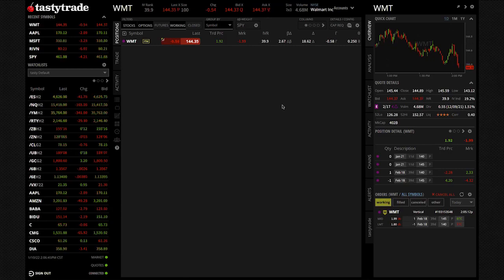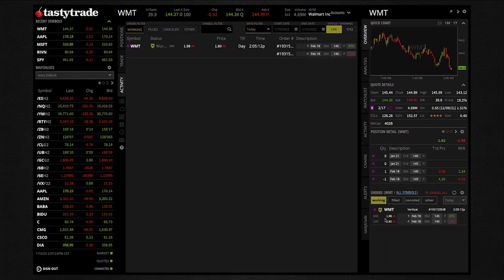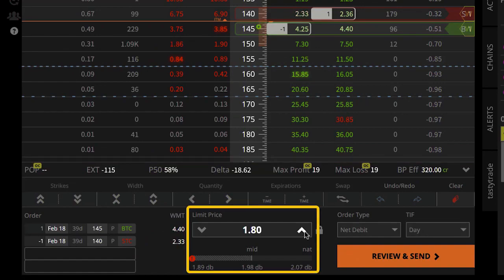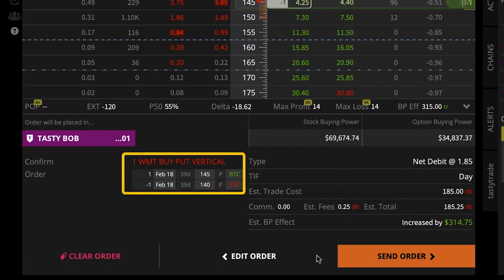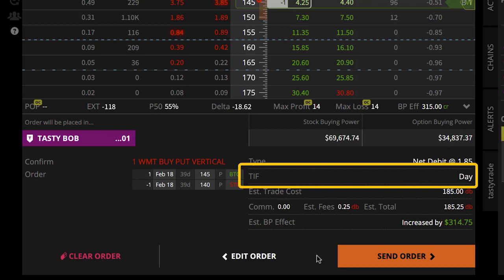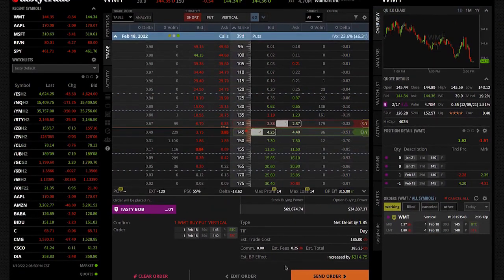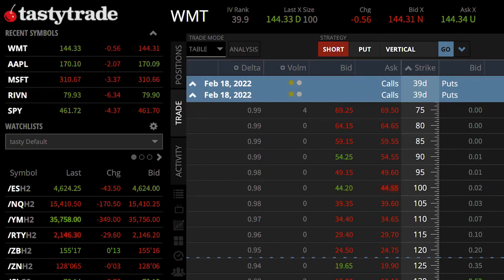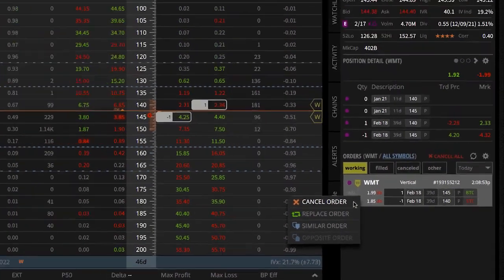Desktop Platform Quick Guide How to Replace and Cancel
To read and view our Desktop Platform Quick Guide, please visit our Help Center:

0:00 Introduction
0:14 Locating a Working Order
0:40 Editing/Replacing a Working Order
1:00 Reviewing the Replacing Order
2:06 Canceling a Working Order